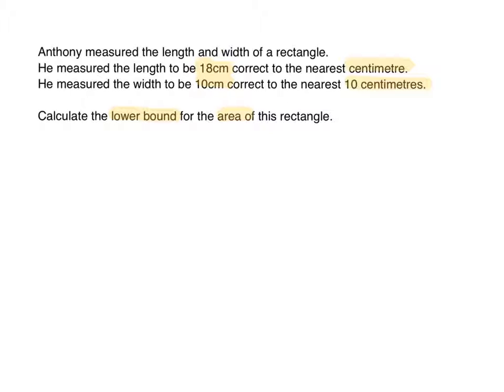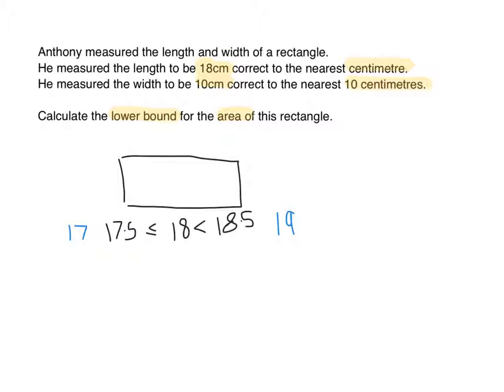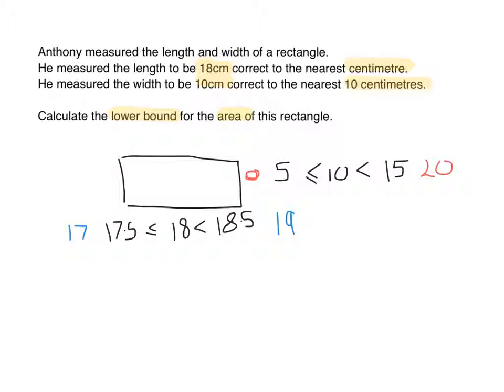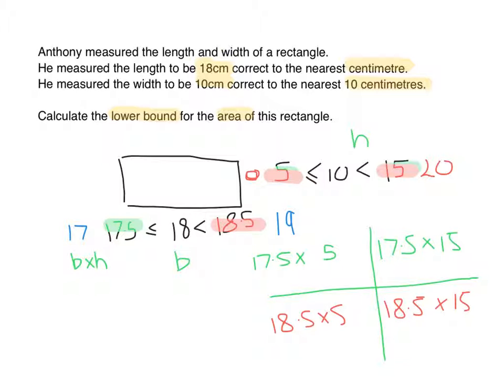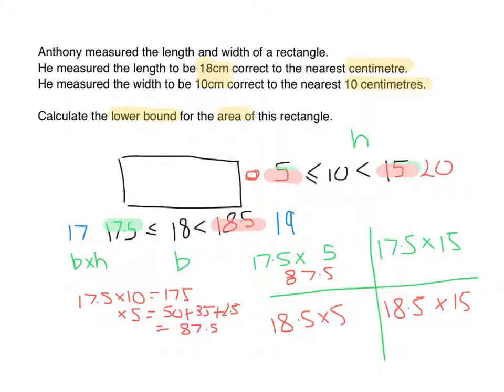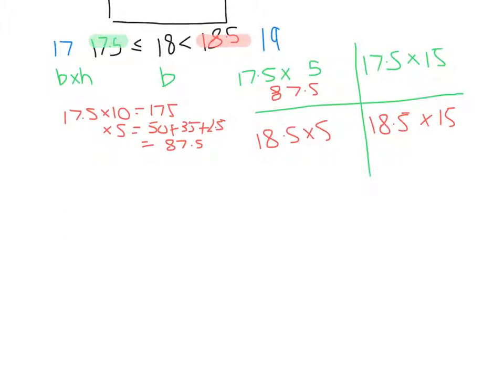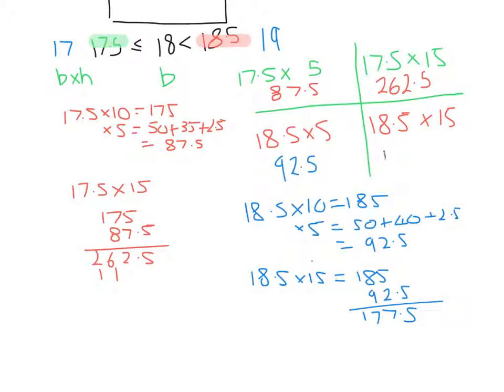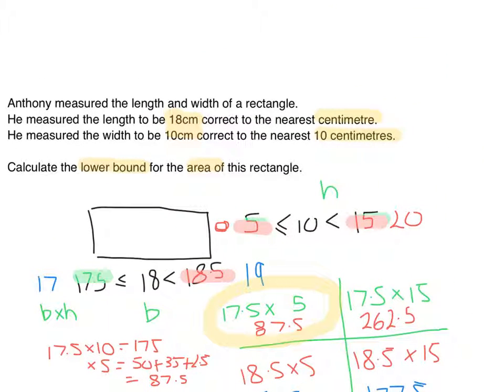Limits of accuracy red